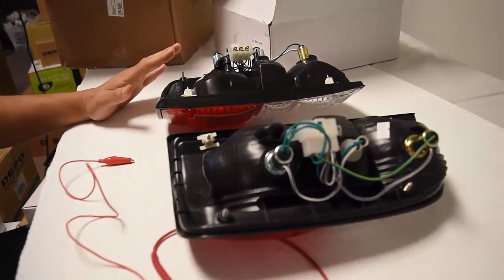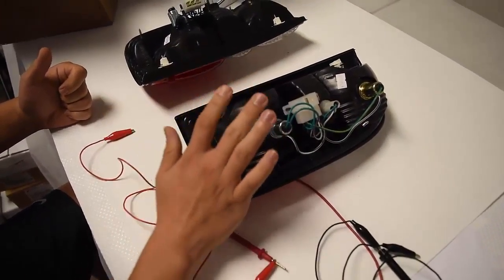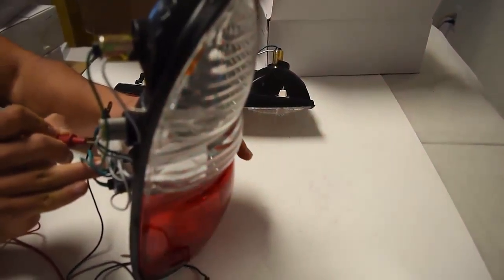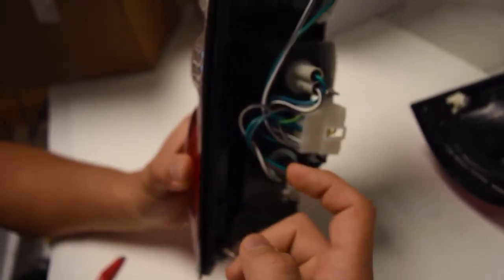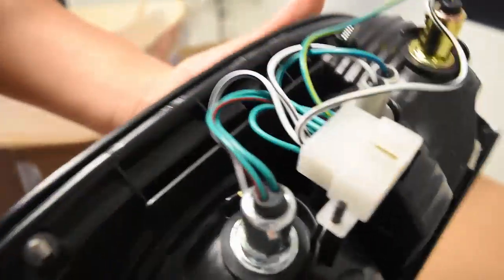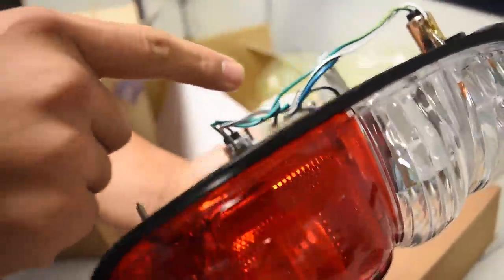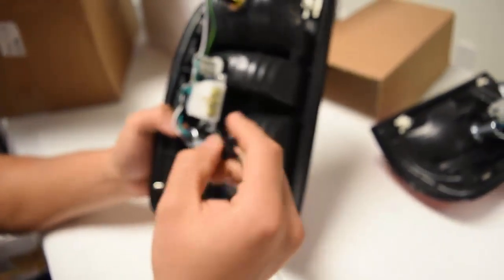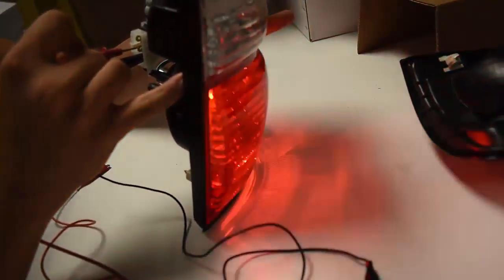TY TACO TL RET